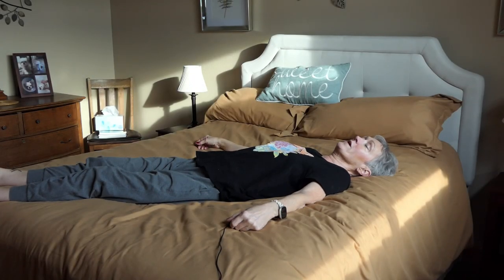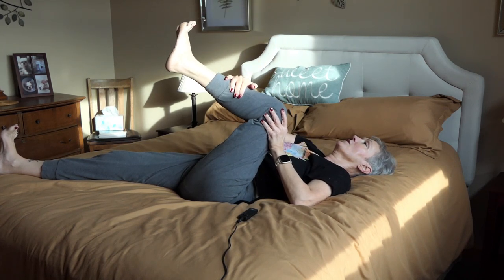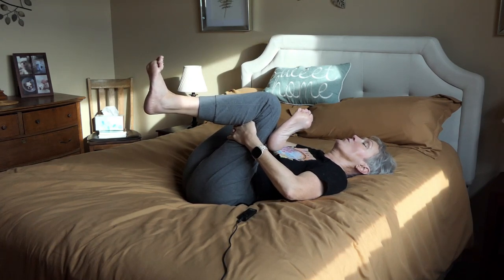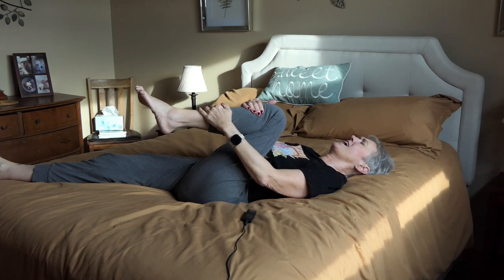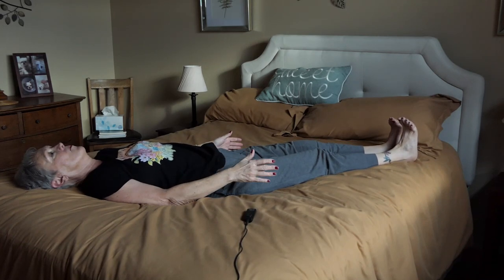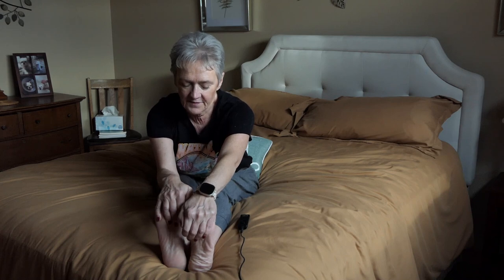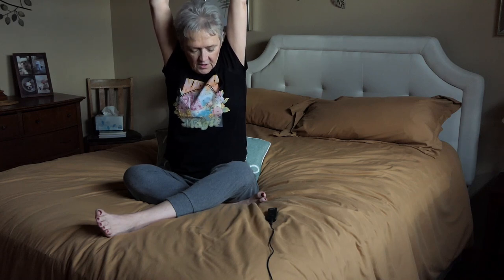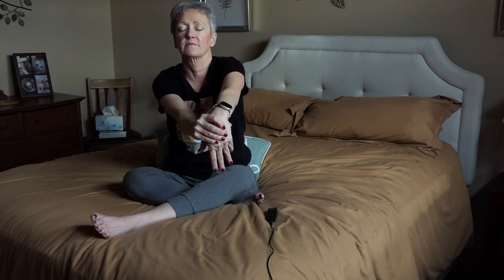Morning stretches for seniors and other tips to start your day!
Stretching and breathing deeply before you get out of bed, plus hydration tips to get the most out of your day and life.

HI-LYTE ULTIMATE DAILY HYDRATION POWDER